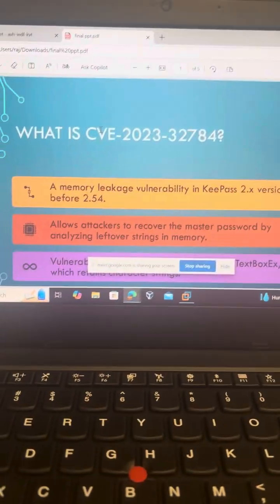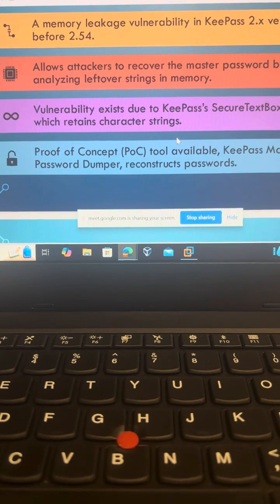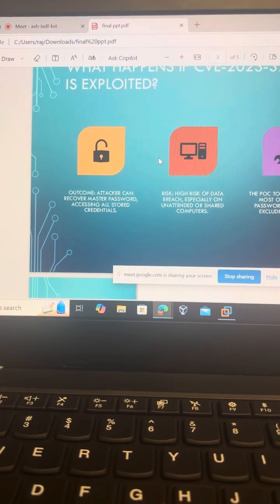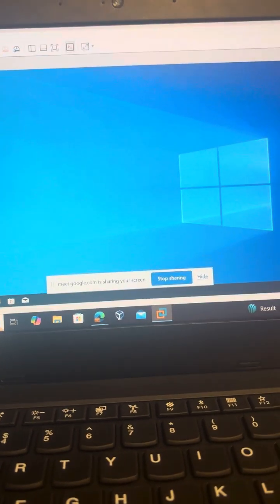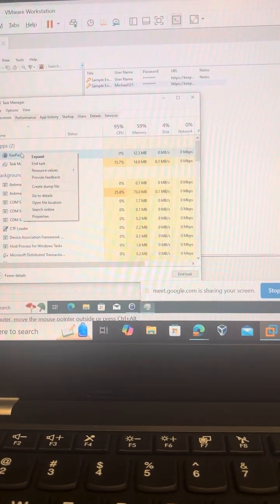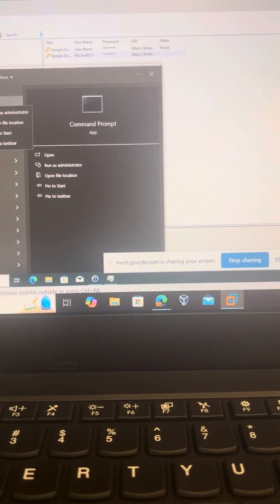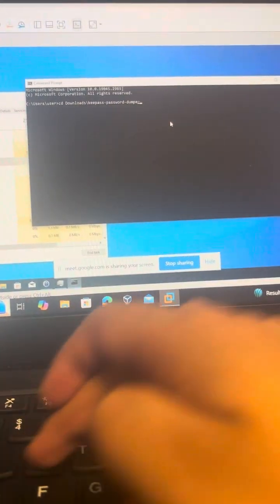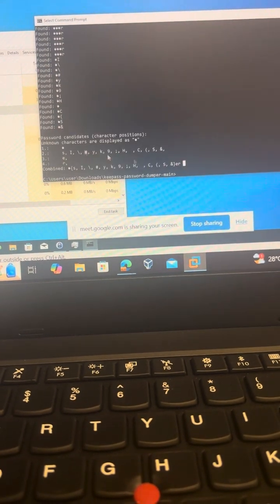CVE-2023-32784 Keepass Vulnerability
This was found in keepass 2.X if you want more details please comment I can guide you further .
Cheers,
Bhargav